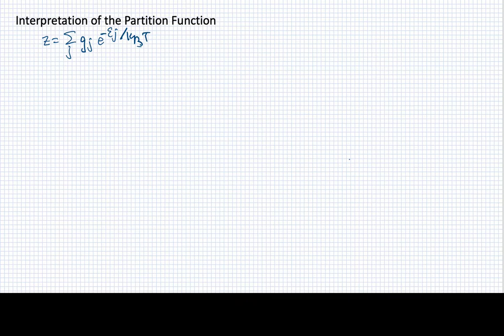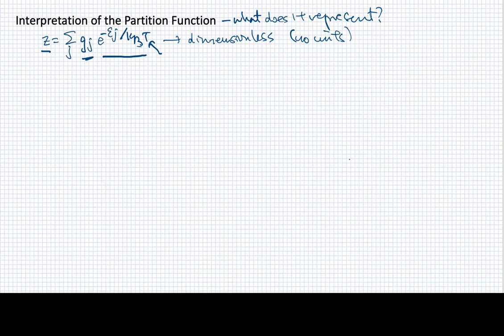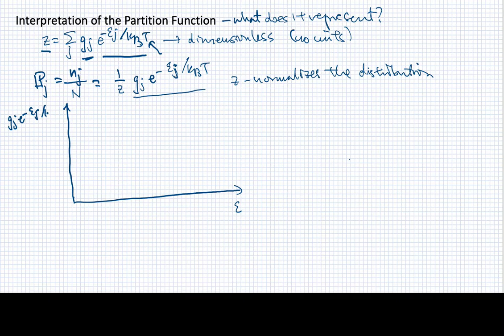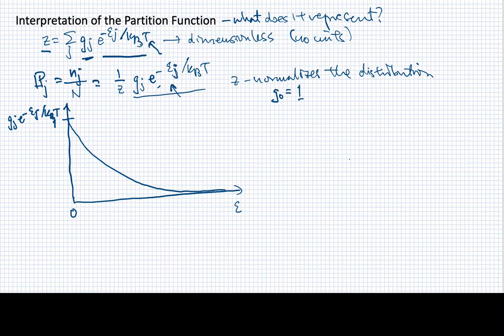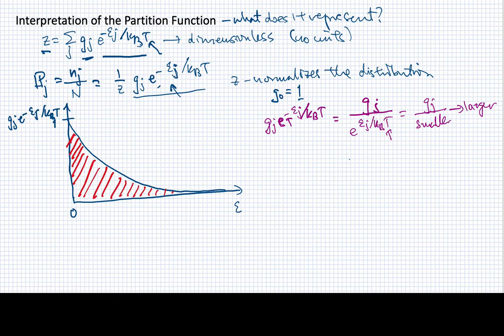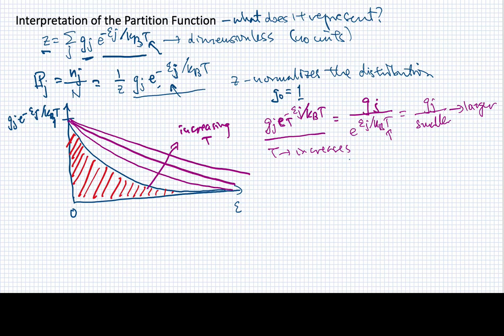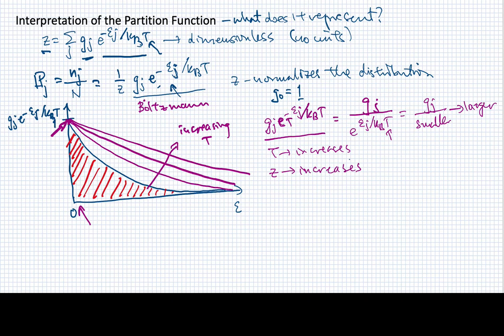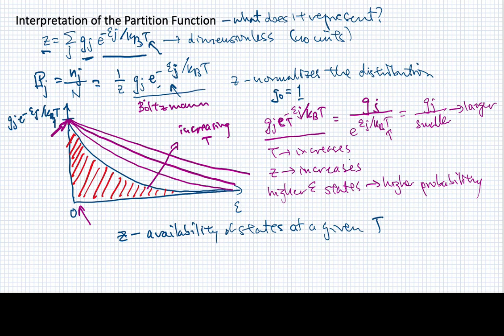Lesson 2B Interpretation of the Partition Function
The functional form of the partition function is reviewed, and a graphical analysis of the Boltzmann factor as a function of the energy level is provided to interpret the meaning of the partition function.